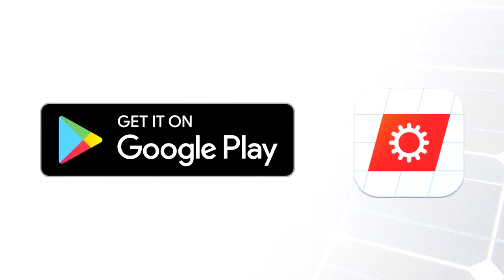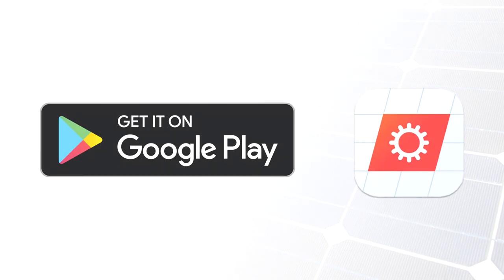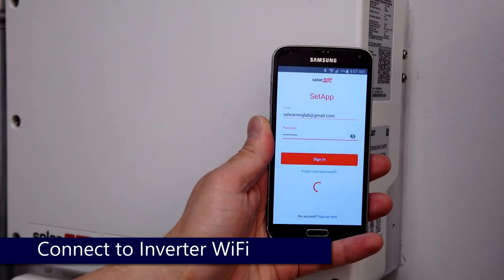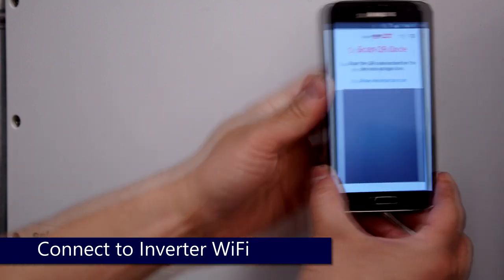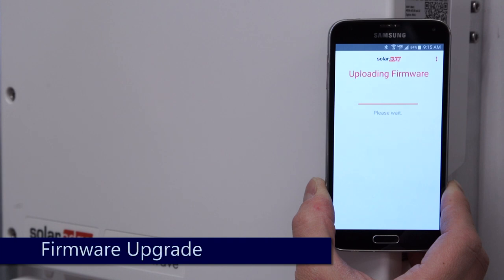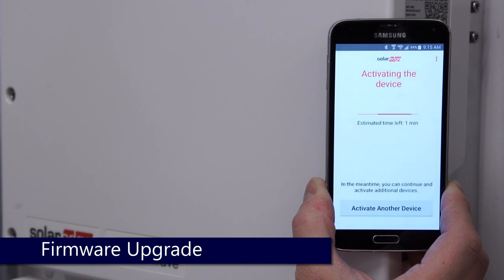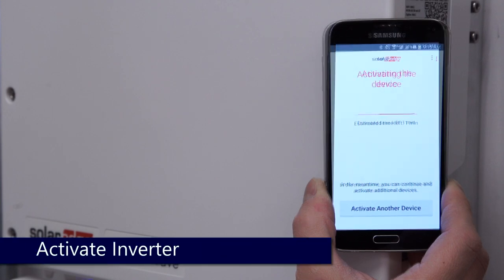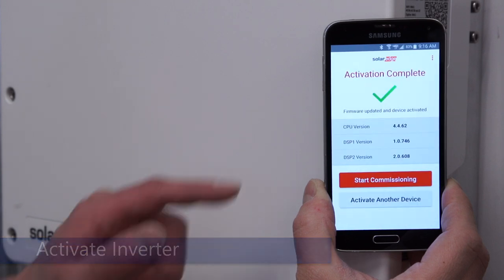SolarEdge SetApp: Activation Process from an Android Phone| International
This video guides you through the activation of SetApp enabled single-phase inverters with HD Wave technology using your Android phone.

Here's a quick overview of the process:

Download the latest SetApp from Google Play Store.
Login with your SolarEdge monitoring portal credentials.
Scan the QR code on the inverter.
Follow the on-screen instructions and briefly move the inverter switch to ""ON"".
Once connected, click ""Continue"" to allow SetApp to update the inverter firmware and activate your device.
After activation, click ""Start Commissioning"" and select your country, language, and grid.
Verify the information and go to ""Status"" to confirm successful activation.
By following these steps, you can easily activate your SetApp enabled inverter using your Android phone.